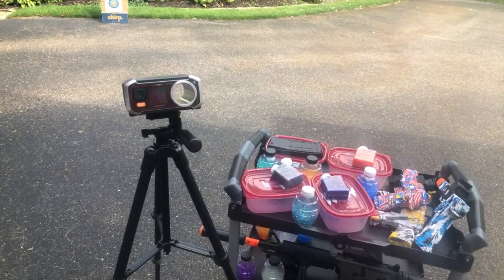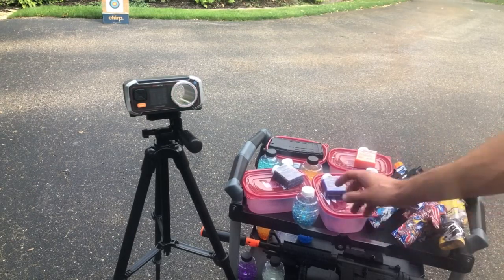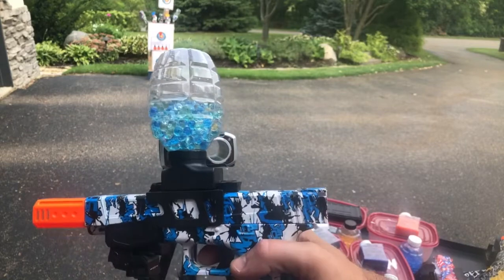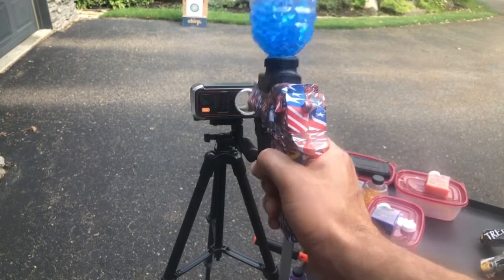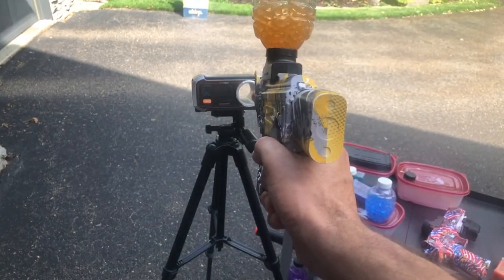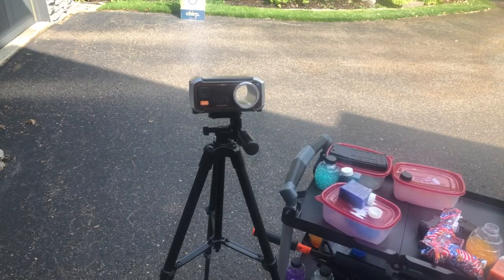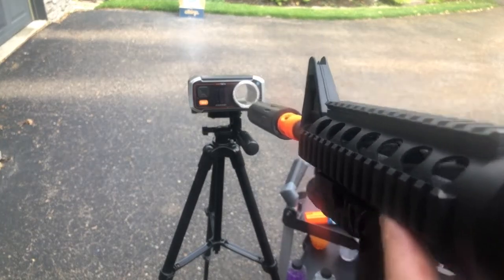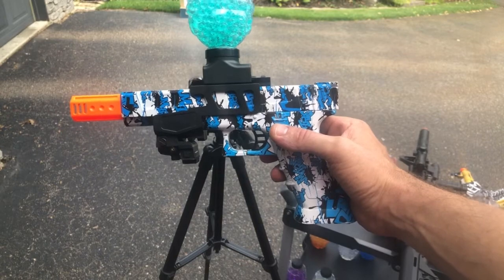Demo/FPS Testing - All different type of CHERMORY Gel Beads